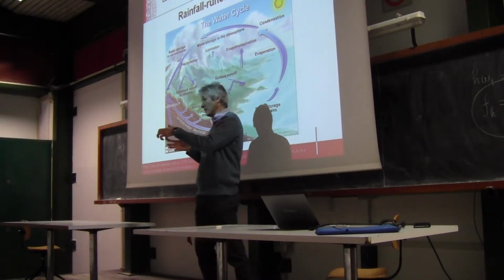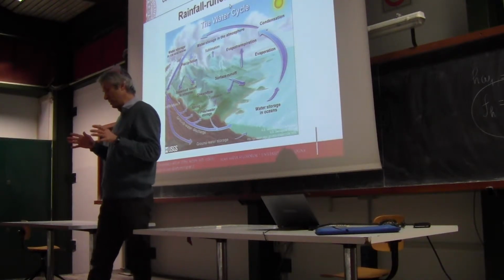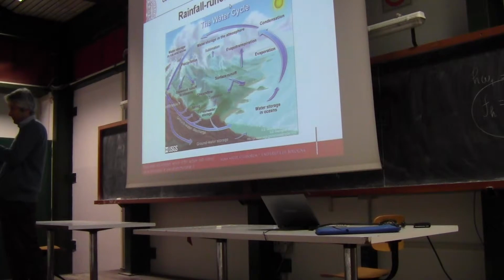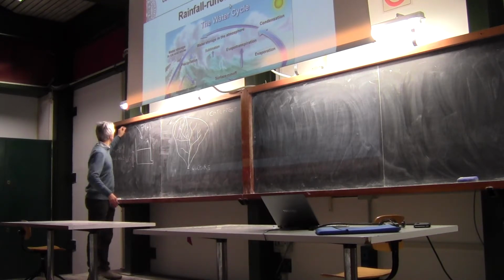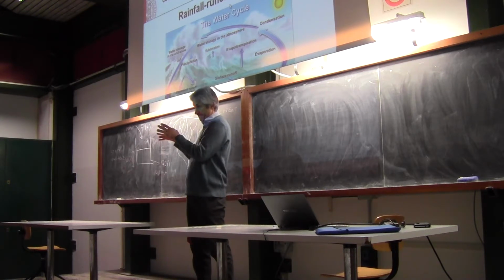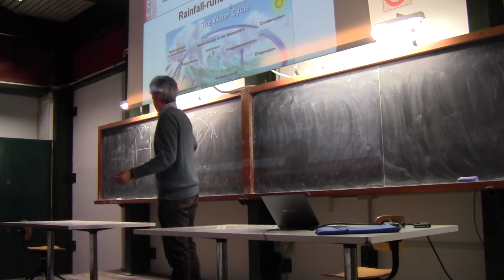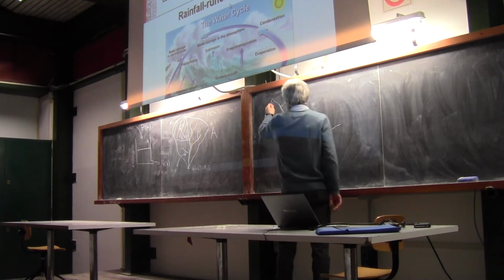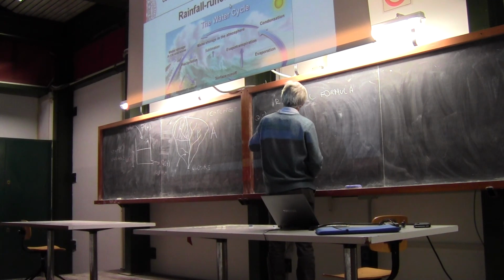Sustainable design of water resources system - March 20, 2018 - Part 1